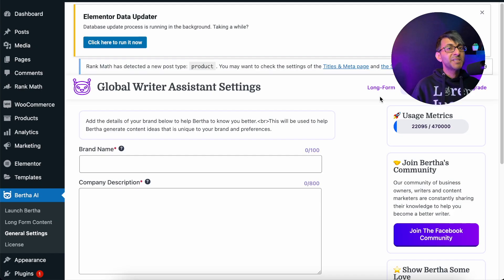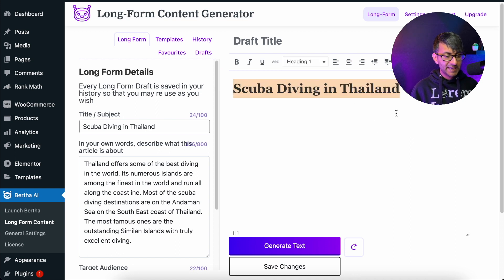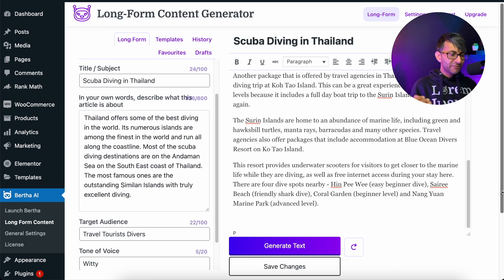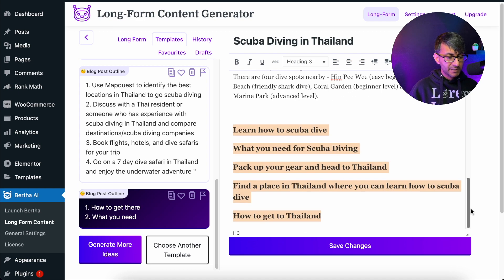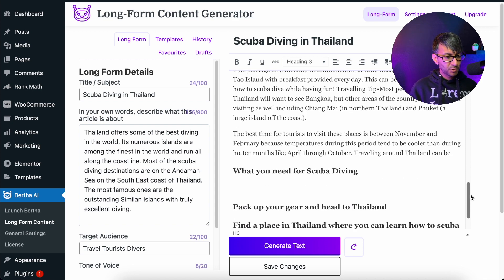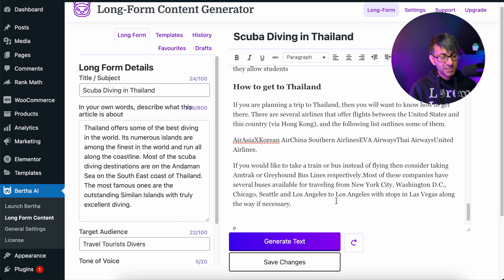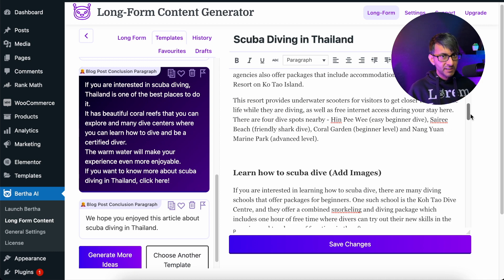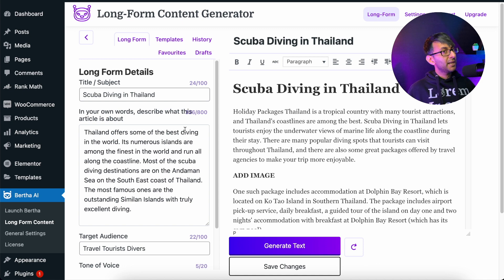Long Form Content - Create content for your site instantly with Bertha.AI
Step by Step on how to use the Long Form Content Feature.

Create content for your site instantly with Bertha.AI